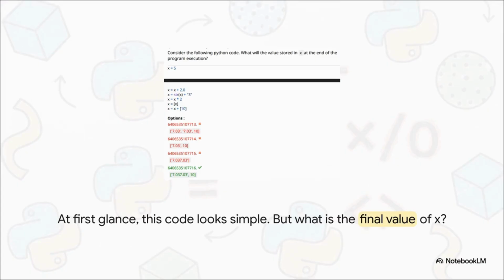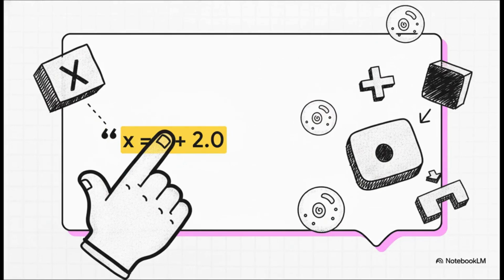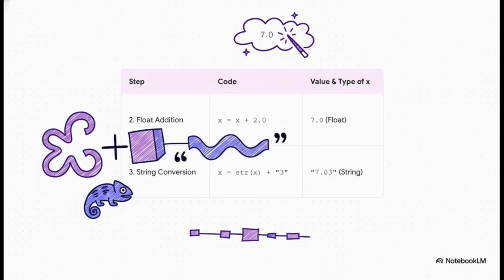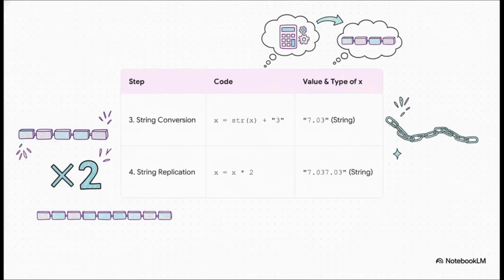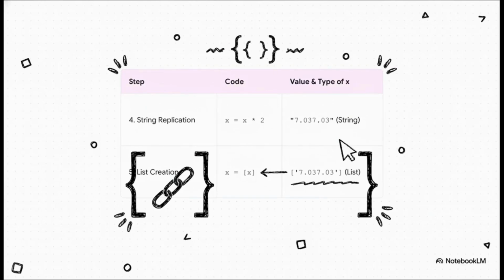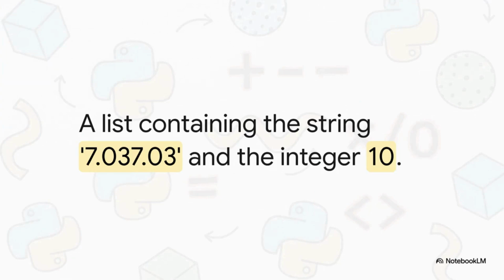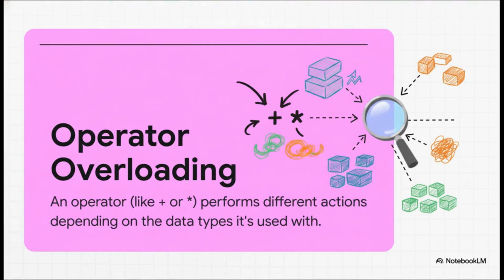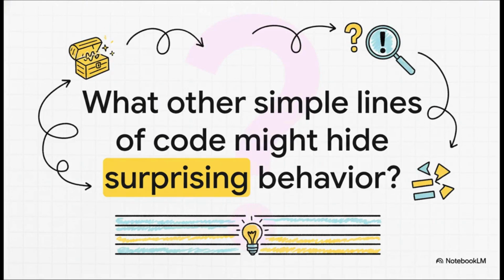Foundation Intro to python Quiz 1 Oct 26 2025 AN Q no 5